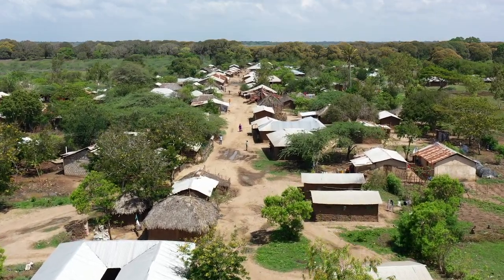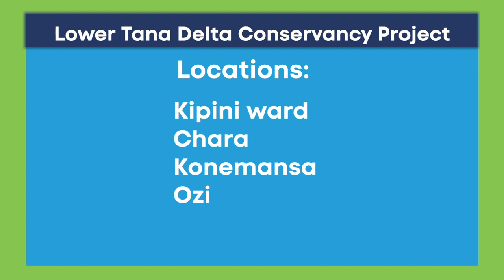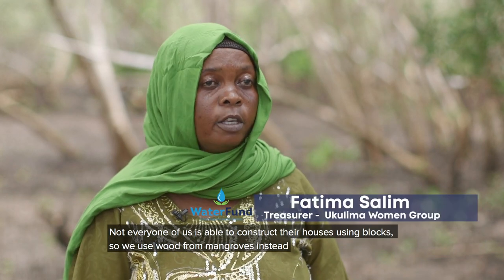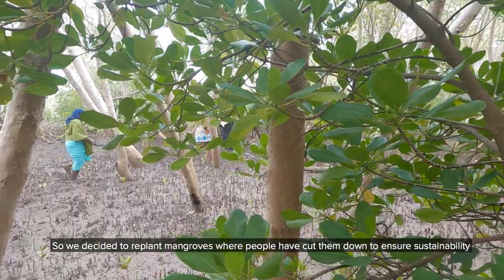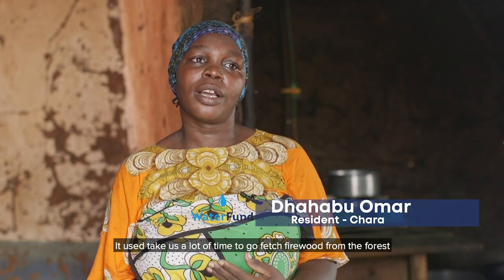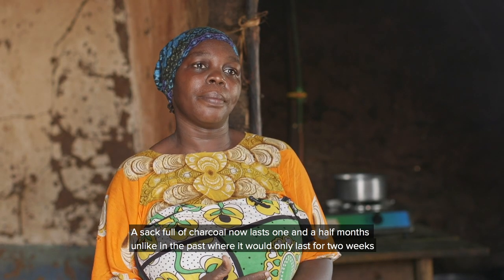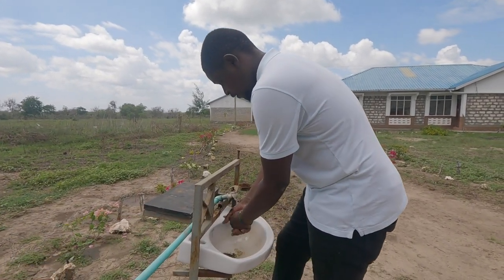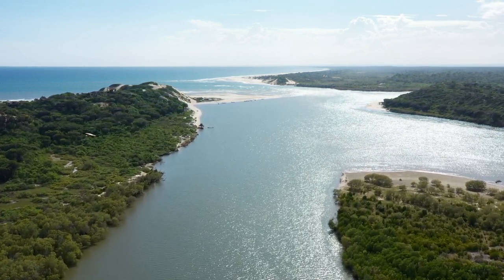Lower Tana Delta Conservancy Project short documentary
Lower Tana Delta Conservancy Project short documentary showcases the successes of Water Sector Trust Fund's Green Growth and Employment Programme (GGEP) in Tana River County.

The Green Growth and Employment Programme (GGEP), whose main objective was to contribute to inclusive green
growth and employment in Kenya, commenced in July 2016 and ended in December 2020. The programme was funded by the Government of Kenya and the Danish International Development Agency (Danida).

The GGEP programme was implemented by the Water Sector Trust Fund (WaterFund) and targeted eight counties in Kenya (Garissa, Isiolo, Lamu, Mandera, Marsabit, Tana River, Turkana and Wajir).